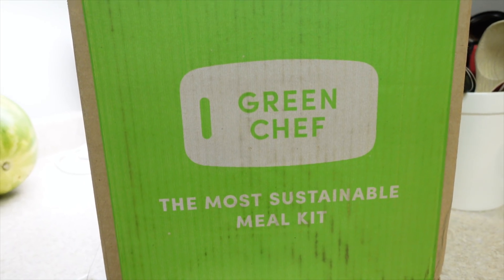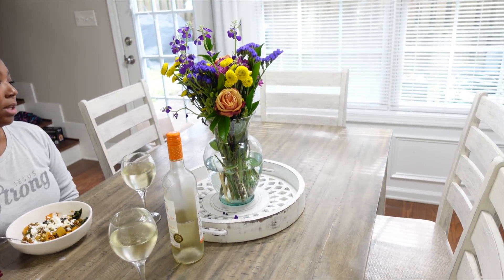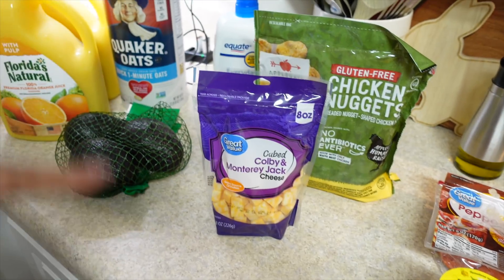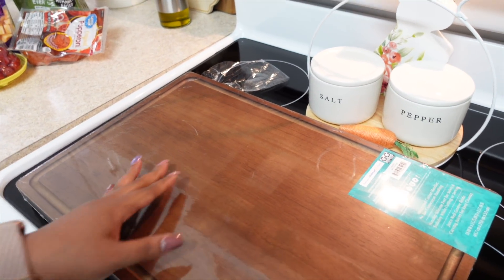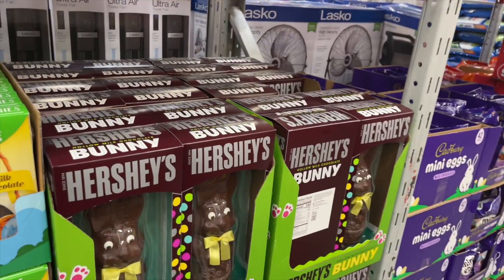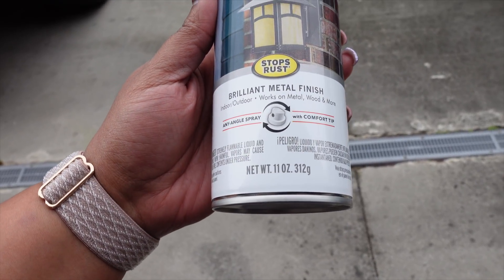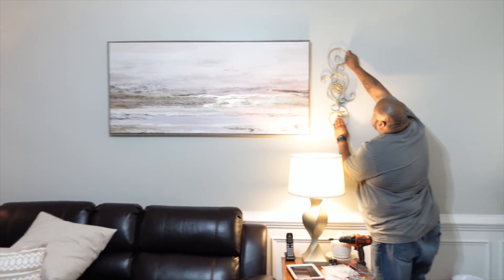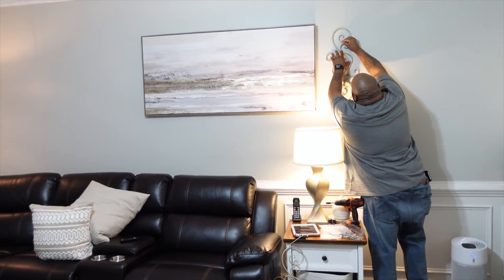DITL / SAMS CLUB SHOP WITH ME / WALMART GROCERY HAUL / COOK WITH ME / SHARING OUR ANCESTRY DNA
Amazon Favorites

DIY VINEGAR CLEANER:
3/4 cup of vinegar
3/4 cup of rubbing alcohol
1 tablespoon of dawn dish soap
30 drops of your favorite essential oil
The rest is water

Music Credit